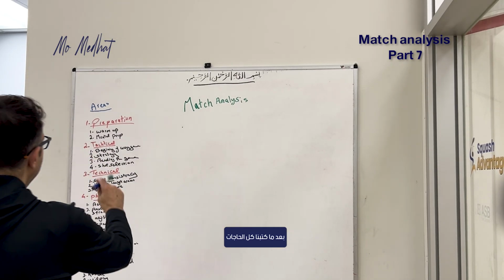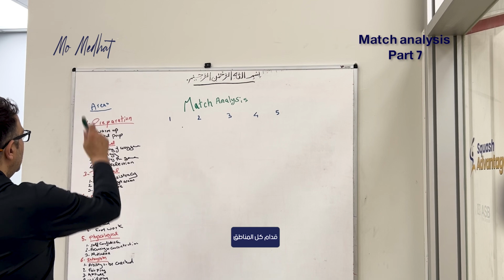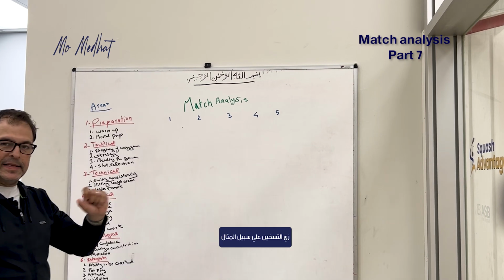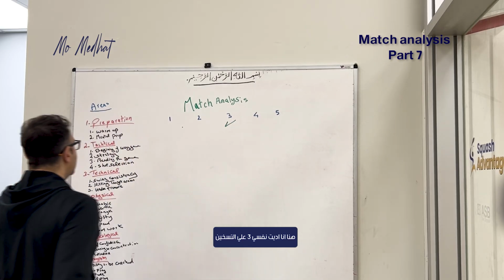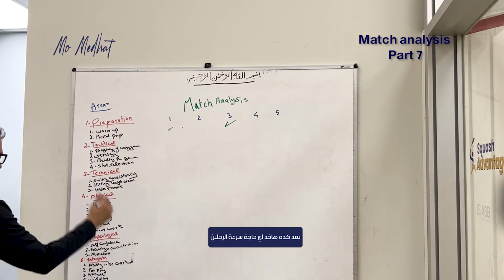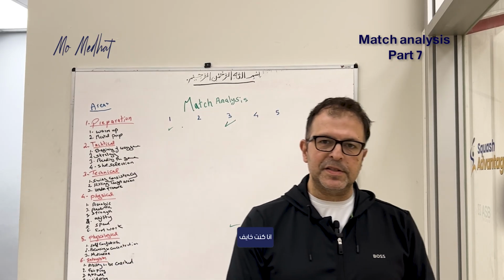MATCH ANALYSIS Part 7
MATCH ANALYSIS
Part 7

In a sport as fast and intense as squash, every movement, shot, feelings, and decision counts. Match analysis has become an essential tool for players and coaches looking to gain a competitive edge.